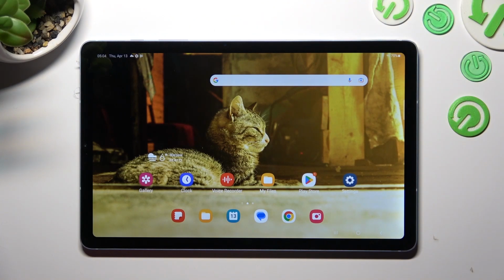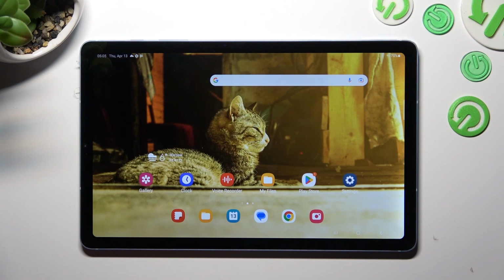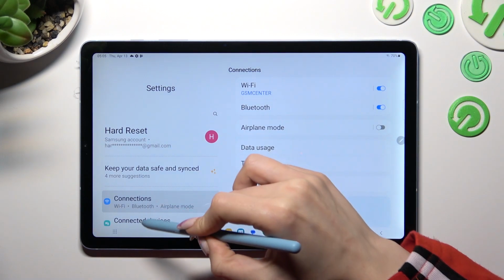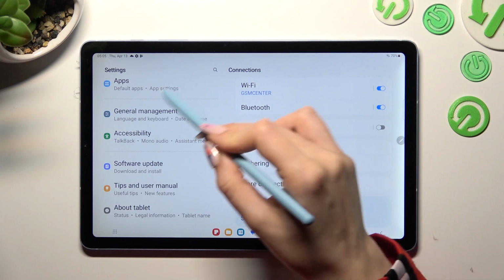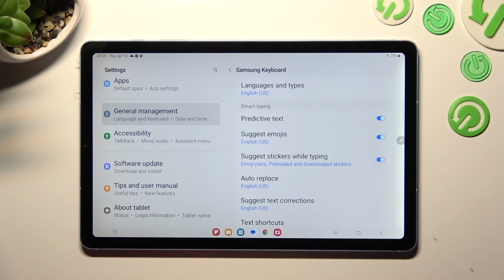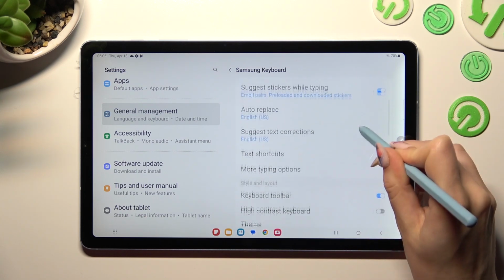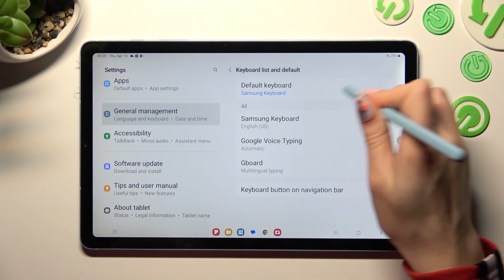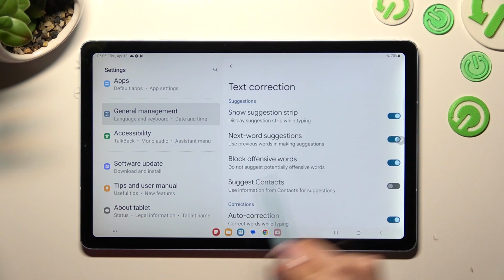How to Enter Text Correction Options on Samsung Galaxy Tab s6 Lite 2022 - Samsung Keyboard & GBoard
In this tutorial video, you'll learn how to access text correction options on your Samsung Galaxy Tab S6 Lite 2022 using both the Samsung Keyboard and GBoard. Whether you want to change the auto-correction settings or adjust the word suggestion options, this guide will show you how to access and customize your text correction settings.

How to Open Text Correction Options on Samsung Galaxy Tab s6 Lite 2022?